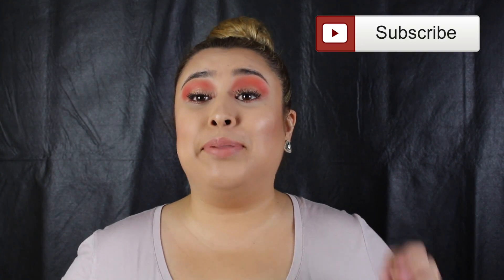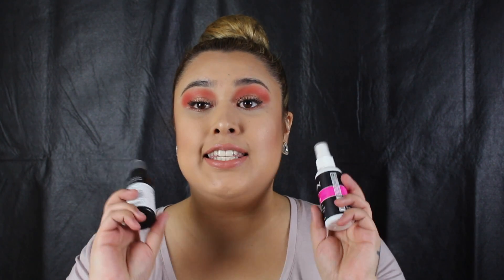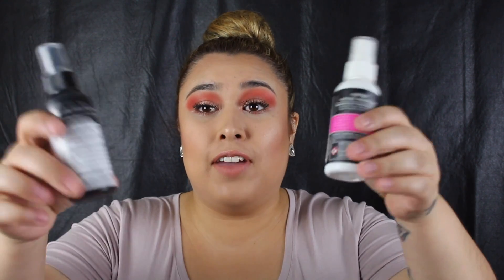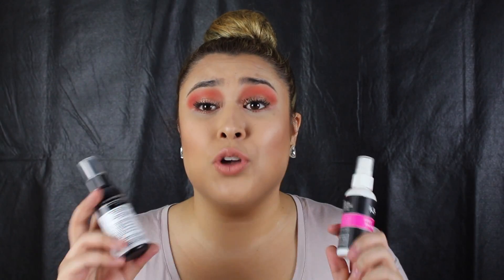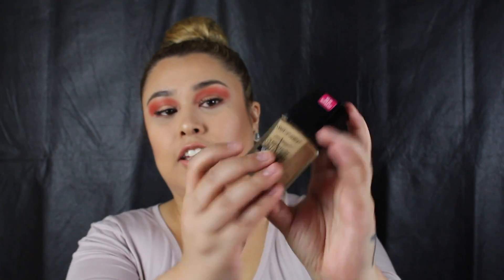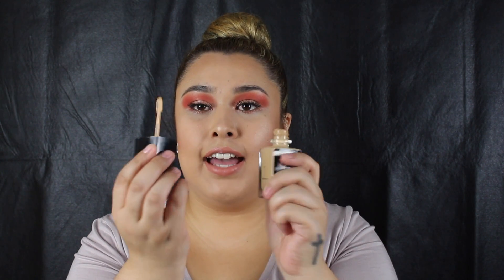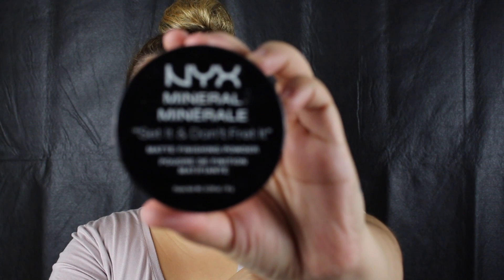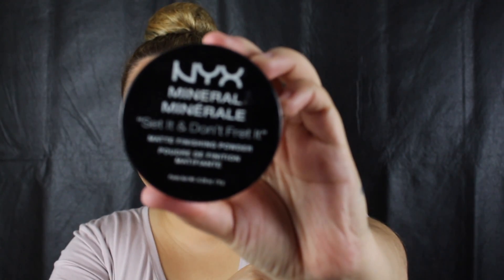TOP PRODUCTS | CAN'T LIVE WITHOUT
SUBBIE SQUAD I AM BACK SHARING WITH YOU GUYS SOME AFFORDABLE MAKEUP WHEN YOUR BEAUTY ON A BUDGET ALSO YOU CANT SAY NO TO YOU HAVE TO HAVE THEM IN YOUR LIFE THEY ARE AMAZING.

PRODUCTS MENTION:
NYX COSMETICS PRIMER SPRAY
NYX COSMETICS DEWY FINISH SPRAY
LOREAL PARIS VOLUMINOUS LASH PARADISE (BLACK)
MAYBELLINE FALSIES MASCARA (BLACKEST BLACK)
PIXI ROSE OIL BLEND
NYX COSMETICS TOTAL CONTROL FOUNDATION (BUFF)
WETNWILD COMSETICS PHOTO FOCUS (GOLDEN BEIGE)
ESSENCE LASH & BROWN MASCARA (CLEAR)
NYX COSMETICS MINERAL "SET IT DON'T FRET IT" SETTING POWDER (MEDIUM)